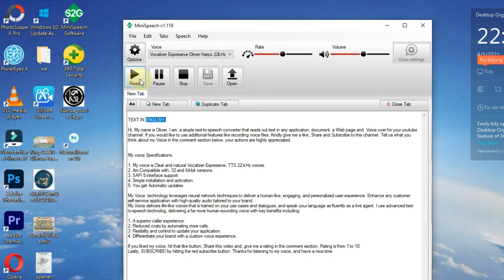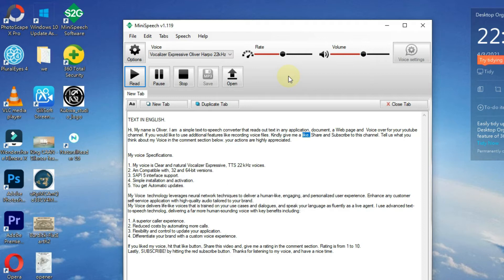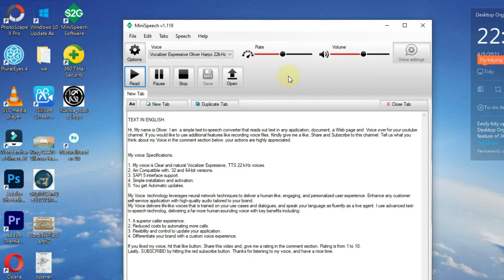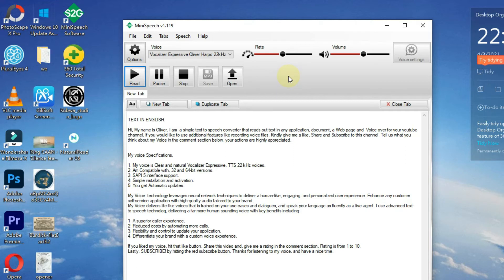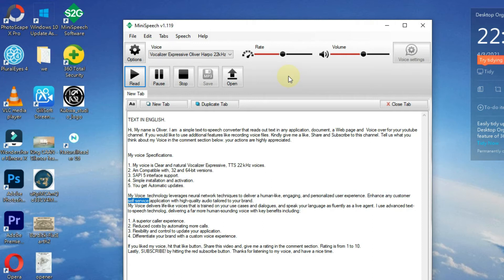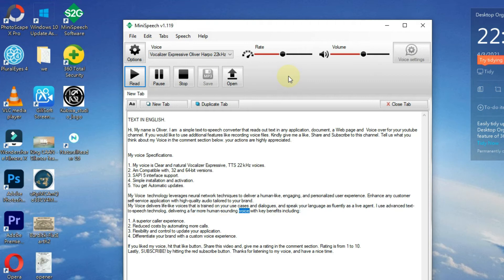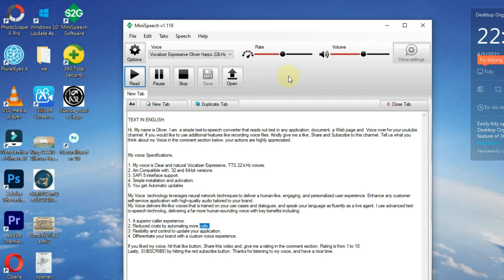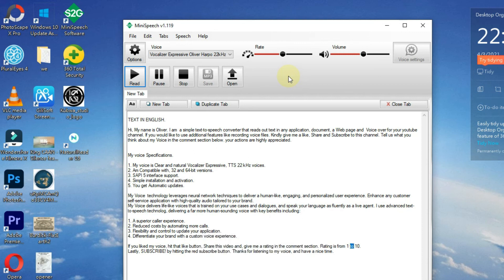Text to Speech OLIVER VOICE Great Britain English